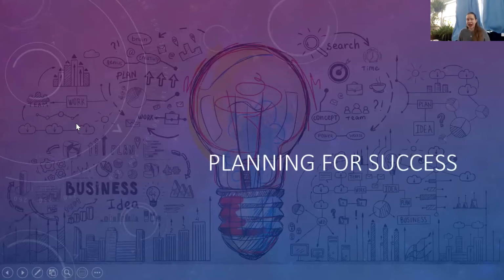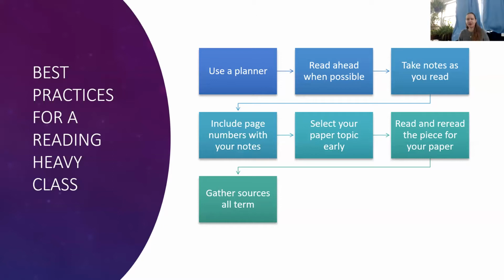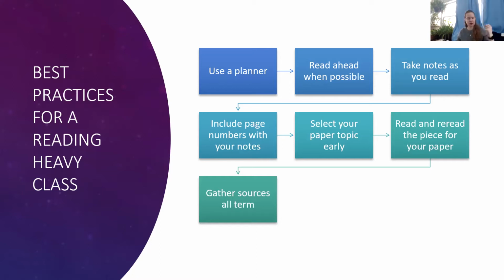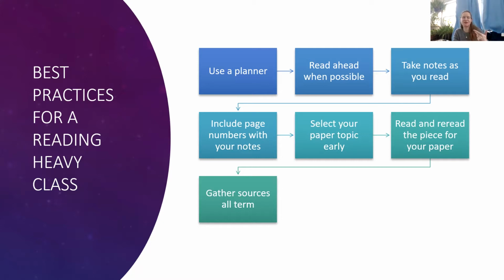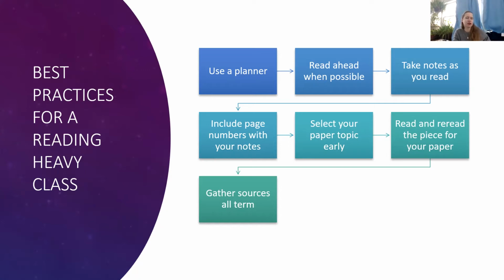Planning for Success in the Reading Heavy Course